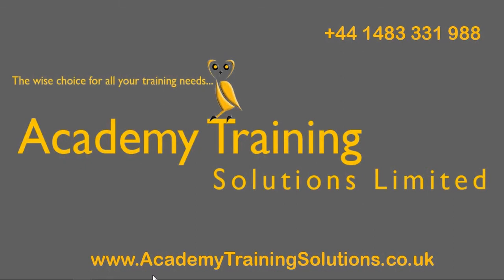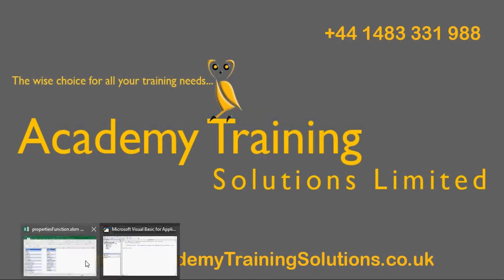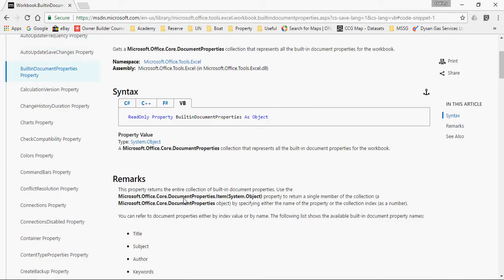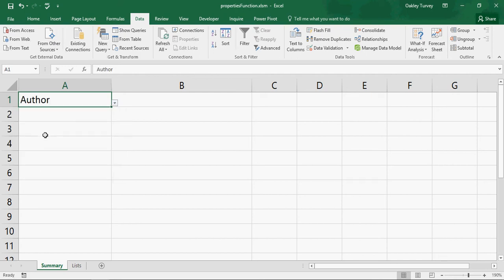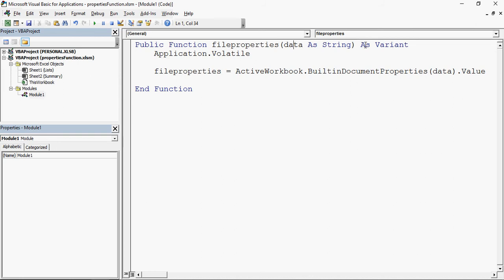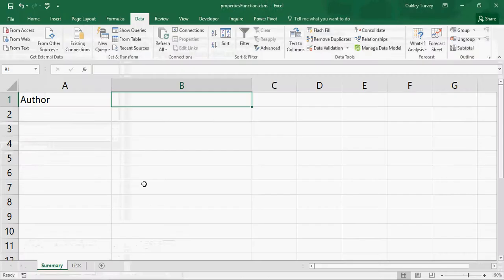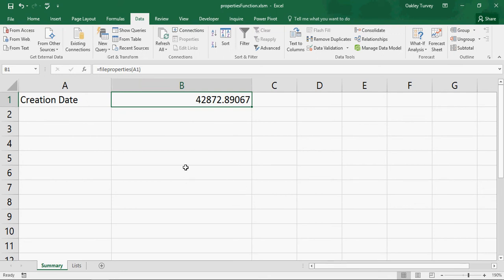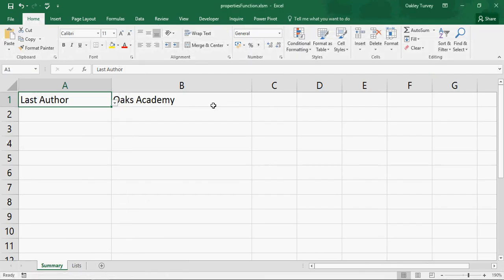ExcelFilePropertiesFunction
A short tutorial on creating a custom function using VBA to return document properties